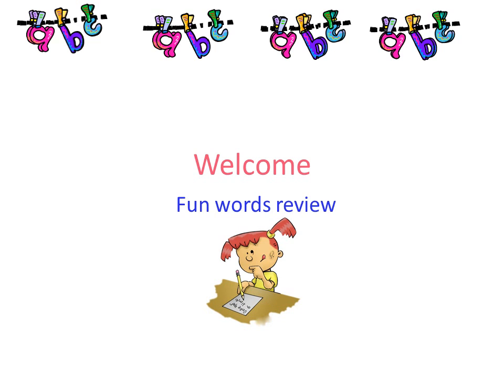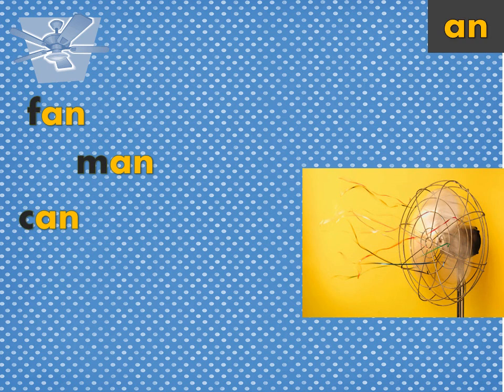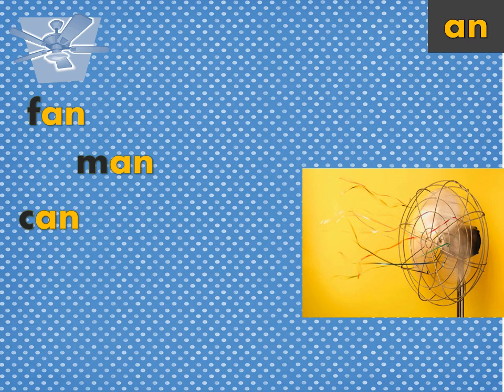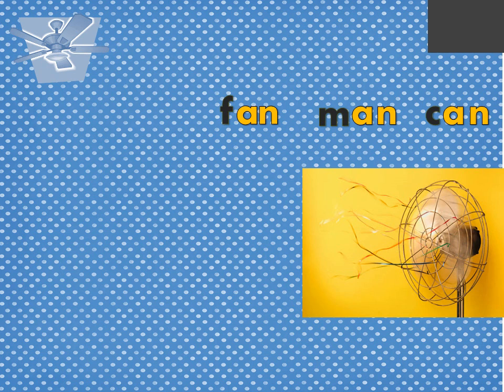3-letter Spelling words ending with "an" - part 1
I'm not a teacher but a mom who is trying different ways to teach her kids to learn.   Hope this can be useful to you as well. Do your best and have fun.